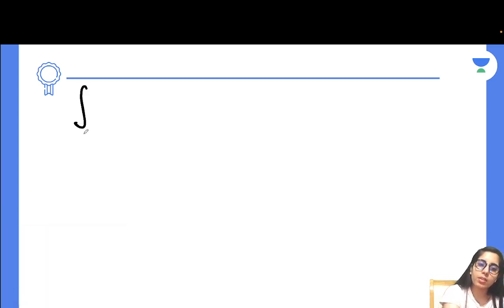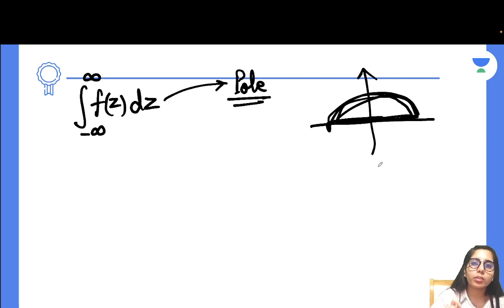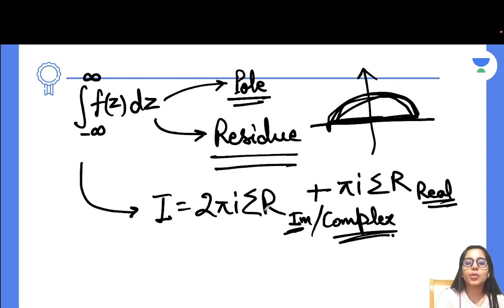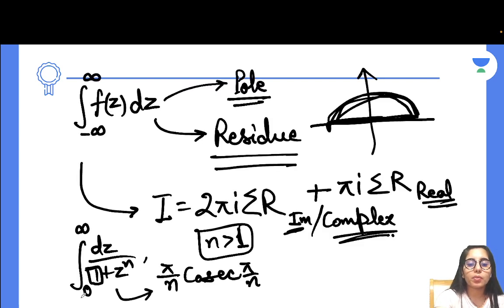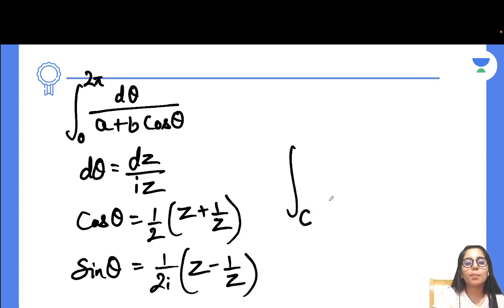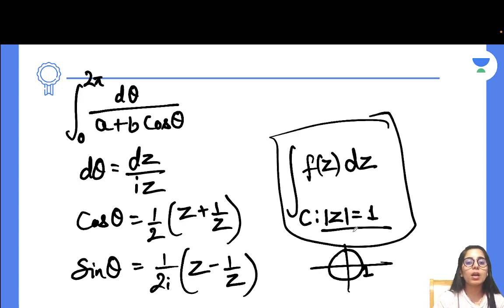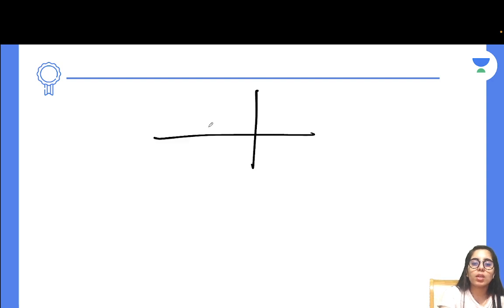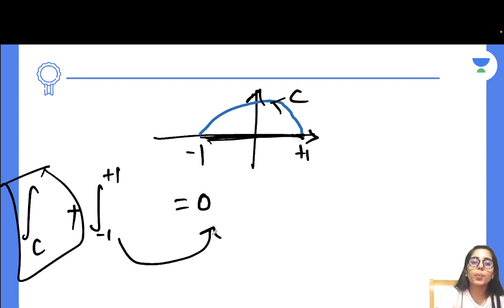Path To Success | CSIR NET & GATE Physics Exams | Contour Integration Part 2 | Tips & Tricks